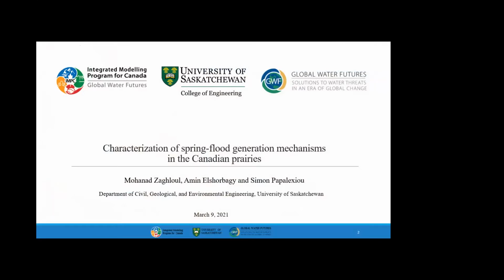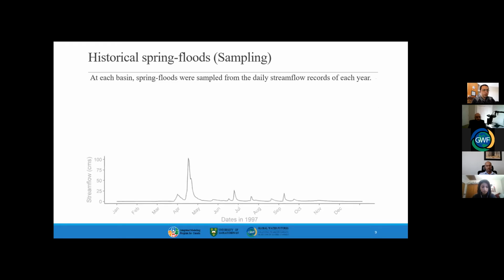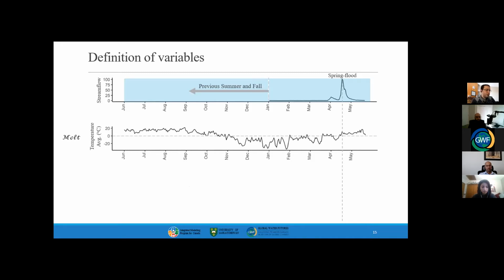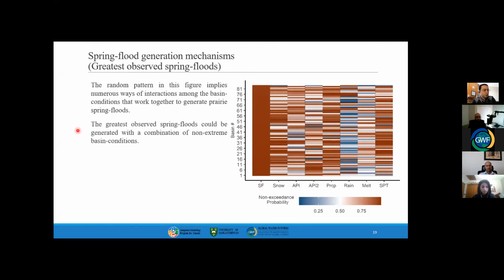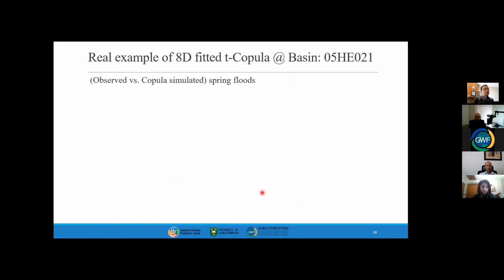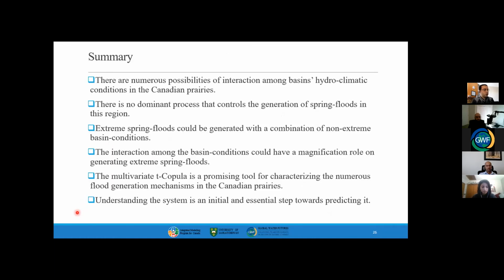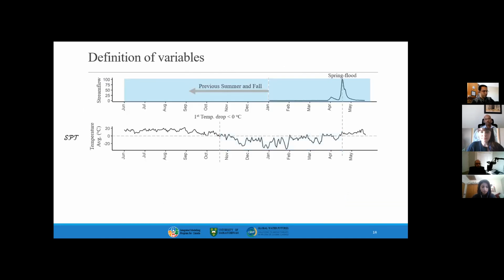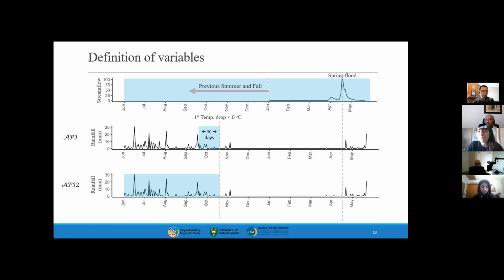IMPC Characterization of spring-flood generation mechanisms | Zaghloul, Elshorbagy, Papalexiou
Characterization of spring-flood generation mechanisms in the Canadian prairies by Mohanad Zaghloul, Amin Elshorbagy,  and Simon Papalexiou

This video is a webinar on research work administered under Integrated Modeling Program for Canada (IMPC) held virtually in March 2021.

IMPC aims to develop a pan-Canadian integrated modelling platform to diagnose, simulate, and predict interactions amongst natural and human-driven water-resource components of the changing Earth and environmental systems, and to deliver optimal decision making tools and solutions for uncertain future water resources, considering the range of stakeholder needs in Canada’s major river basins.